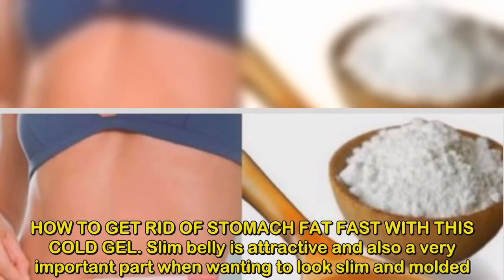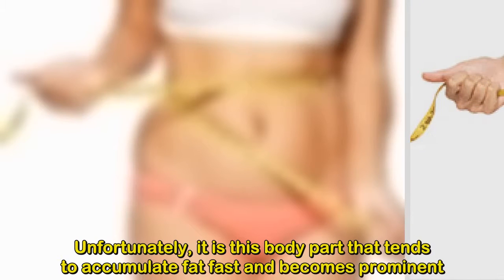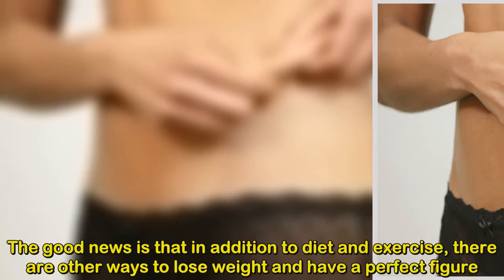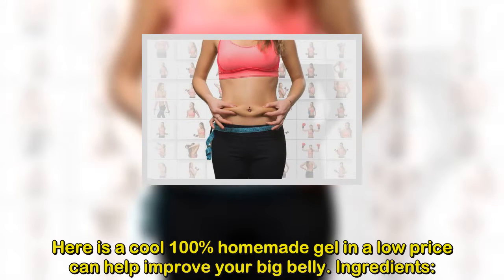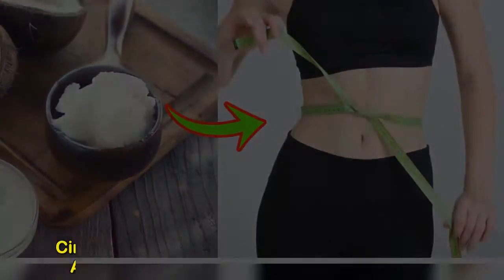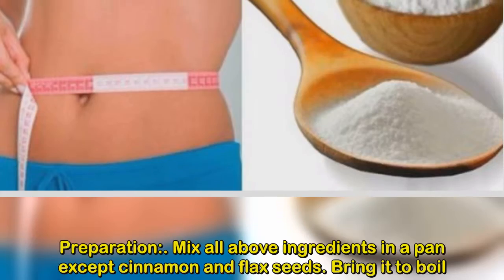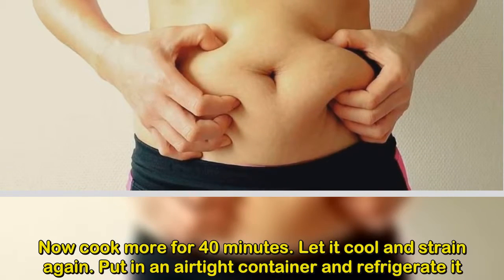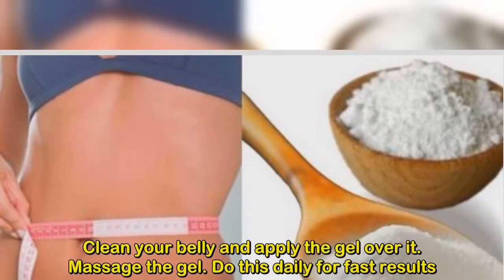HOW TO GET RID OF STOMACH FAT FAST WITH THIS COLD GEL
HOW TO GET RID OF STOMACH FAT FAST WITH THIS COLD GEL#NaturalLife